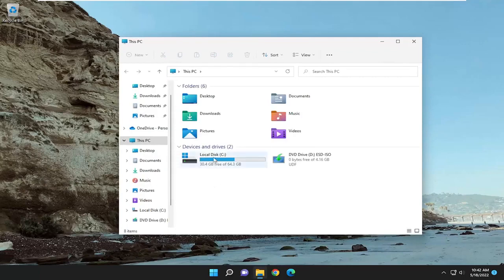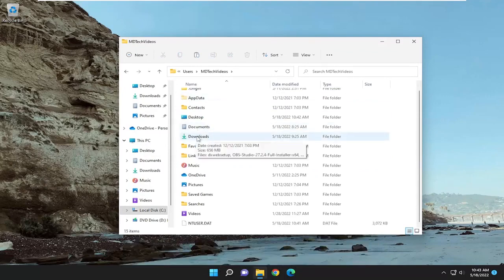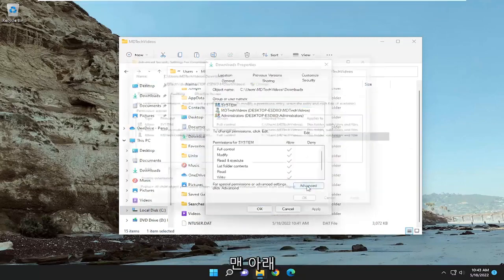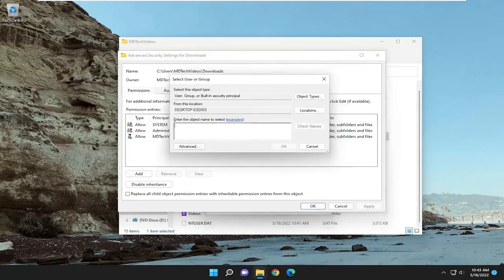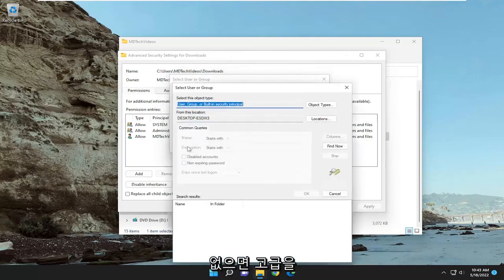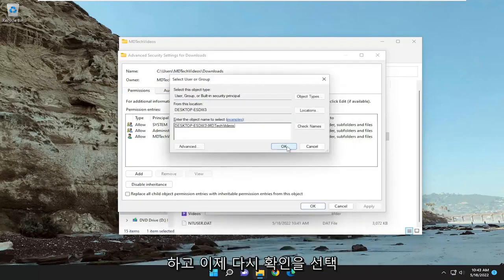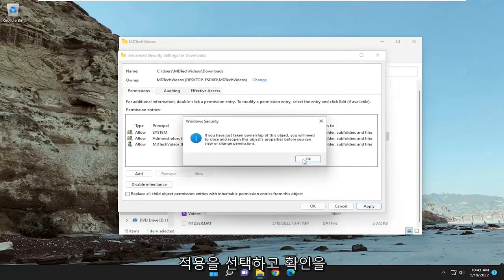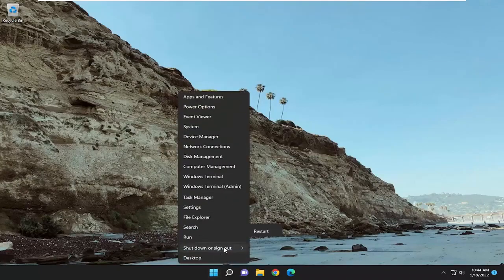Windows 10/11에서 폴더 액세스 거부 오류를 해결하는 방법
파일 복사 또는 폴더 액세스가 거부되는 오류를 수정하는 방법

많은 사용자가 로컬 또는 공유 리소스에서 파일이나 폴더를 복사, 이동 또는 삭제하려고 할 때 "대상 폴더 액세스 거부" 오류 창이 표시된다고 보고했습니다. 대부분 시스템에 여러 사용자가 구성되어 있거나 운영 체제를 업데이트하고 이전 운영 체제에서 기존 파일이나 폴더를 수정하려고 할 때 발생합니다. 상황은 다를 수 있지만 문제의 근본 원인은 대상 파일/폴더의 소유권 속성입니다.

오류는 "대상 폴더 액세스가 거부되었습니다"라고 말할 수 있지만 대부분 소스 폴더의 속성에 문제가 있습니다. 가이드에 따라 문제를 해결하세요.

이 자습서에서 다루는 문제:
폴더 액세스가 거부되었습니다
폴더를 생성할 수 없습니다 액세스가 거부되었습니다
폴더 삭제 접근이 거부되었습니다 윈도우 11
Windows 폴더 액세스가 거부되었습니다.
공유 폴더 액세스가 거부되었습니다.
Windows 폴더 액세스가 관리자에게 거부되었습니다.
폴더 액세스가 거부된 이유
폴더 액세스 거부 권한을 수정하는 방법
액세스가 거부된 폴더에 액세스하는 방법
폴더 액세스 거부를 수정하는 방법은 권한이 필요합니다.
폴더에 액세스할 수 없습니다. 액세스가 거부되었습니다.
폴더에 액세스할 수 없습니다 액세스가 거부되었습니다 Windows 11
위치를 사용할 수 없습니다. 액세스가 거부된 폴더입니다.
애플릿 폴더 액세스를 만들지 못했습니다. 액세스가 거부되었습니다.
폴더 소유권을 가져올 때 액세스가 거부되었습니다.
폴더 액세스가 거부되었지만 저는 관리자입니다

Windows에서 자신의 컴퓨터에 있는 항목에 액세스할 수 있는 권한이 없다는 메시지를 표시하면 이상하게 느껴질 수 있습니다. 일반적으로 이것은 Windows가 기본적으로 사용하는 NTFS 파일 시스템의 권한 구성의 결과입니다.

액세스 거부 메시지는 특정 디렉토리나 응용 프로그램에 액세스하려고 시도하는 동안 나타날 수 있으므로 작업을 방해할 수 있습니다.

이 메시지로 인해 문제가 발생할 수 있지만 솔루션 중 하나를 사용하여 Windows 11에서 문제를 해결할 수 있습니다.